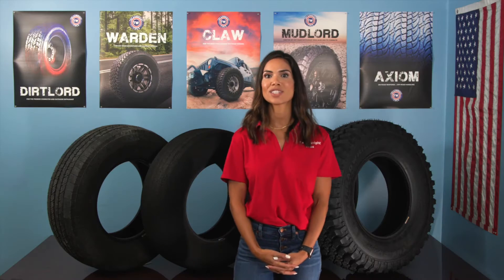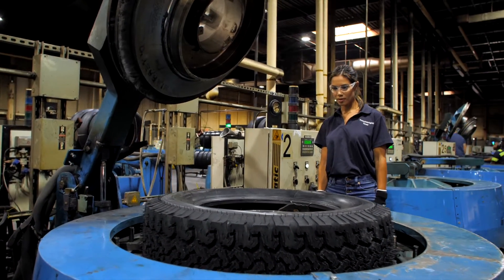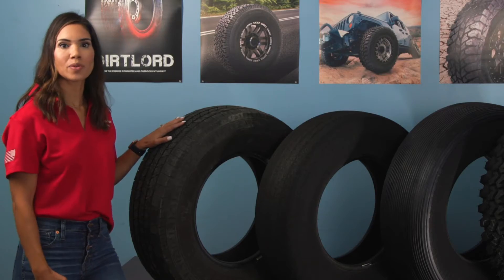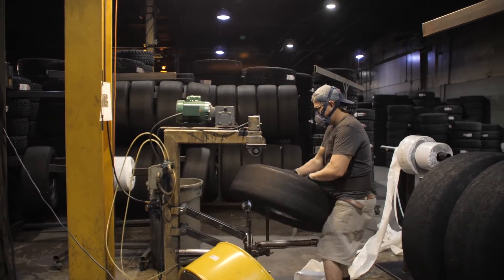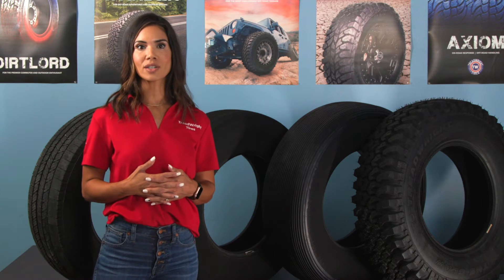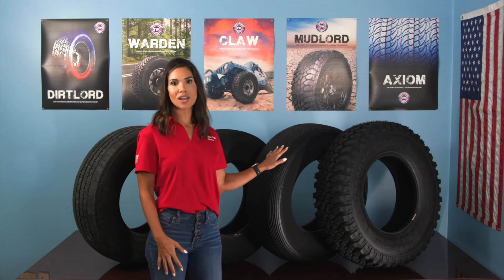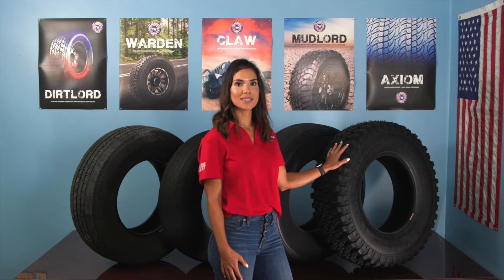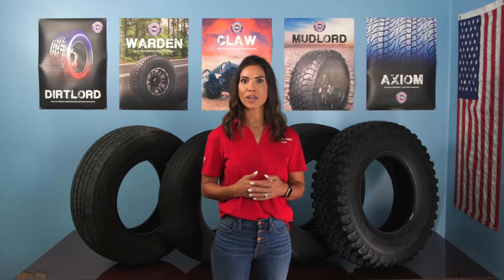Tire Manufacturing Process | TreadWright Tires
TreadWright Tires are manufactured in the US and delivered the best price point in the industry, achieved by rebuilding recycled premiere tires with our innovating remolding technology, the same process used to create new tires. Learn more about how remolding works and its advantages in this video!